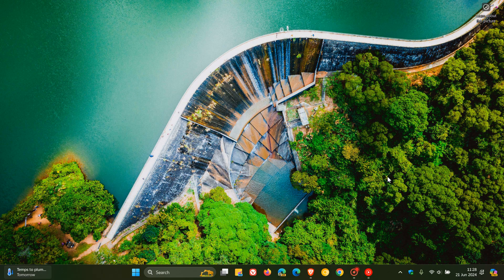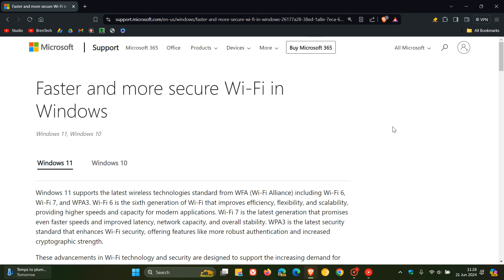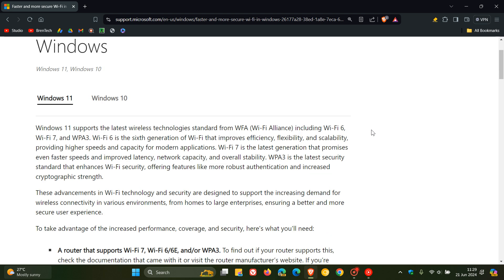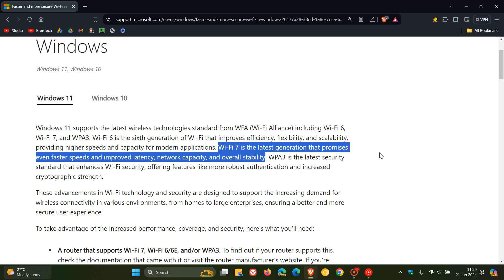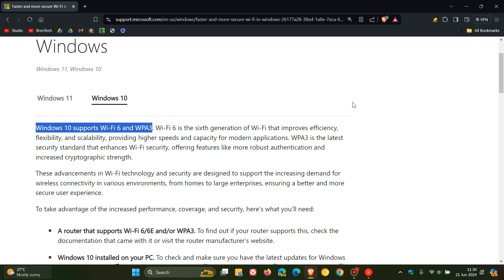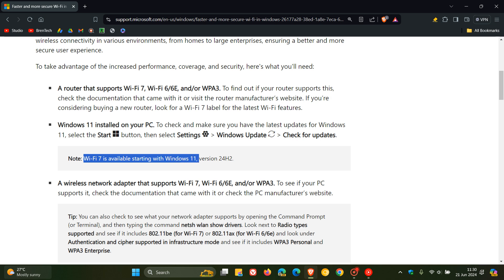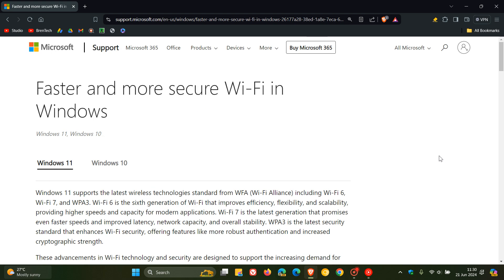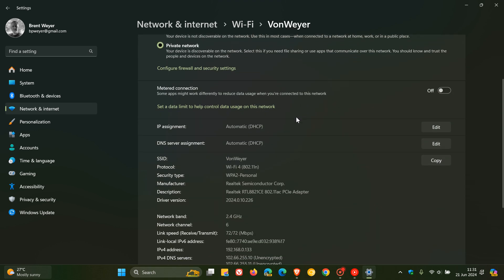Microsoft Confirms You Will Need Windows 11 24H2 for New Wi-Fi 7 | How to Check Your Wi-Fi Protocol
Microsoft has confirmed that Wi-Fi 7 is available starting with Windows 11, version 24H2, so it seems that older Windows 11 versions and Windows 10 will not carry support for it